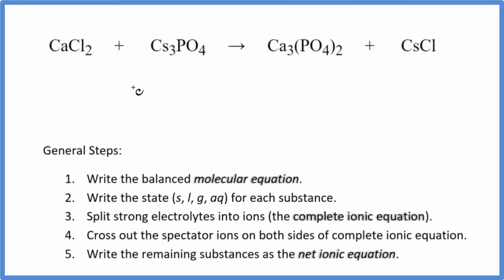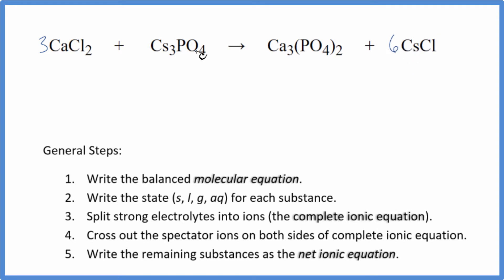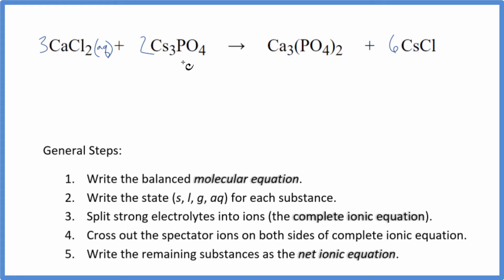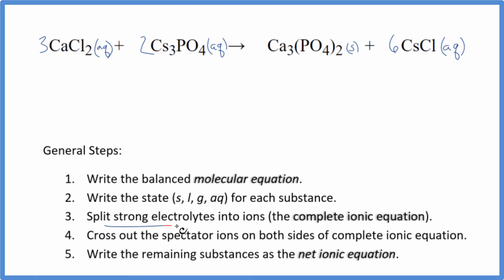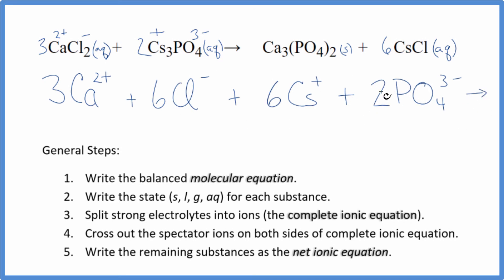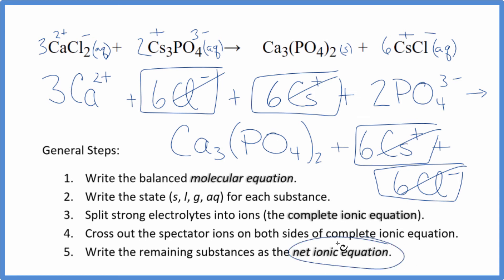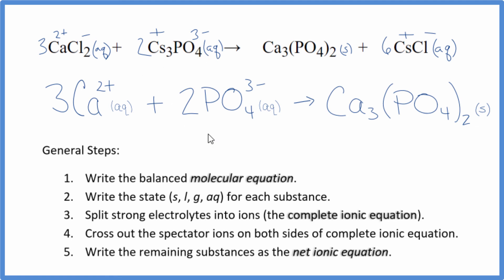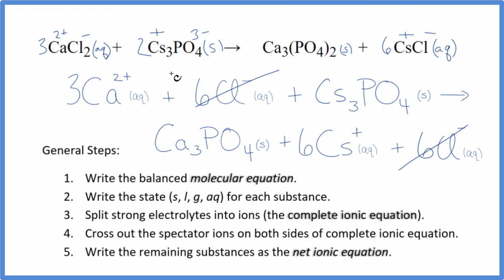How to Write the Net Ionic Equation for CaCl2 + Cs3PO4 = Ca3(PO4)2 + CsCl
There are three main steps for writing the net ionic equation for CaCl2 + Cs3PO4 = Ca3(PO4)2 + CsCl (Calcium chloride + Cesium phosphate). First, we balance the molecular equation.

If you are unsure if a precipitate will be present when writing net ionic equations, you should consult a solubility table for the compound.  Another option to determine if a precipitate forms is to have memorized the solubility rules.  In this reaction, Ca3(PO4)2 will be insoluble and will be a precipitate (solid) and fall to the bottom of the test tube.  We therefore write the state symbol (s) after the compound that precipitates out of solution.

Important Skills

More Practice

General Steps:

1. Write the balanced molecular equation.
2. Write the state (s, l, g, aq) for each substance.
3. Split soluble compounds into ions (the complete ionic equation).
4. Cross out the spectator ions on both sides of complete ionic equation.
5. Write the remaining substances as the net ionic equation.